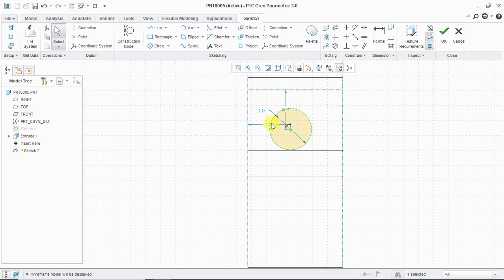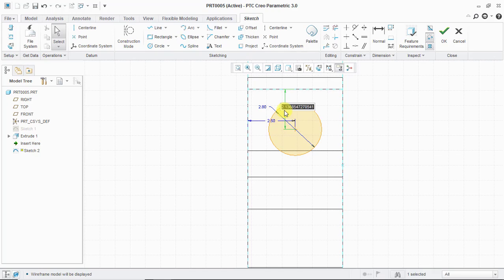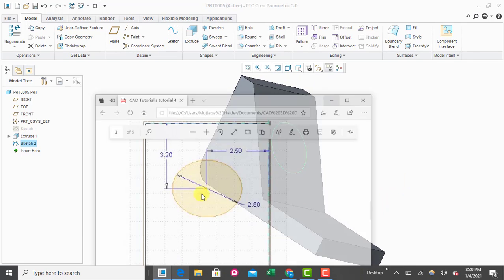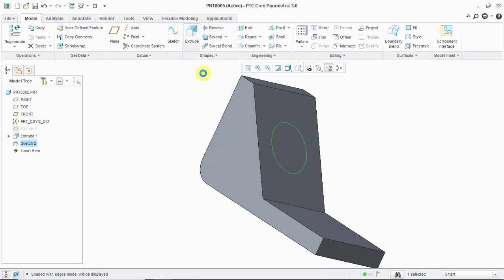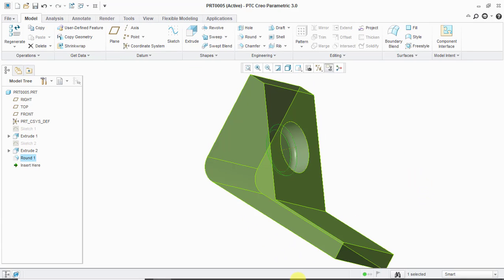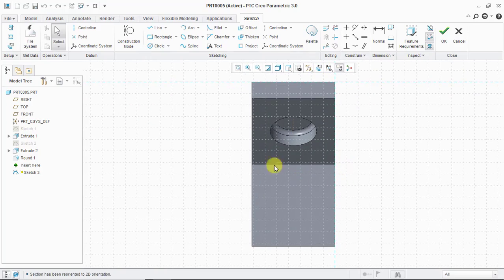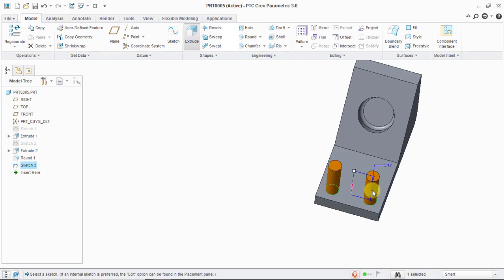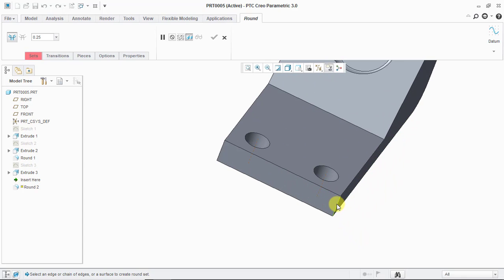Creo Tutorial for Beginners -04 | Creo Basic Tutorial | Creo 3.0 Parametric| CAD 3D Design Tutorials